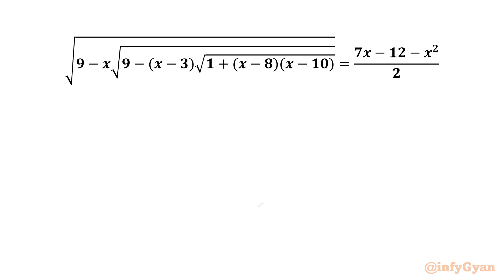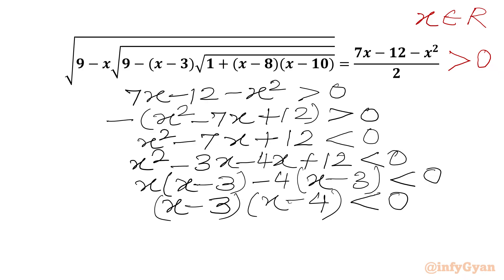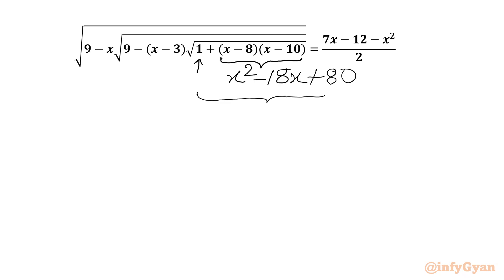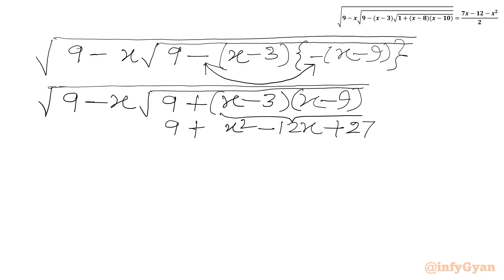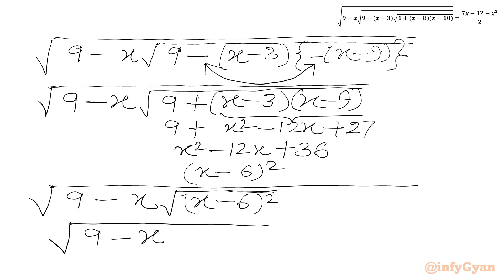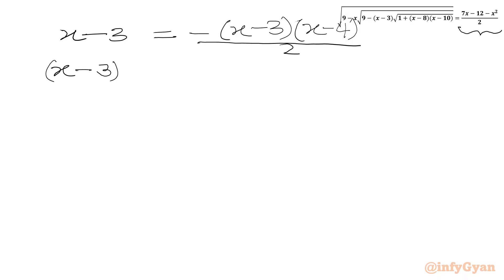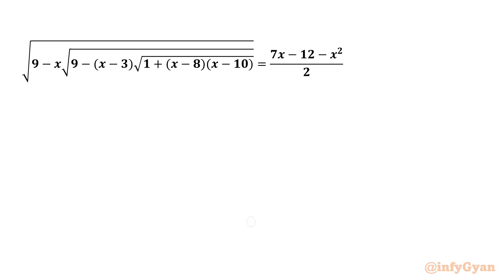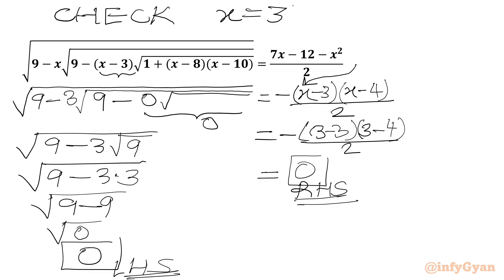An Amazing Algebra Test Problem | Can You Solve This?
In this algebraic video, we explore an amazing radical equation from algebra. Follow along as we break down the steps to solve this complex equation, and try to solve it yourself before we reveal the solution. Perfect for students and math enthusiasts alike!.

📌 Topics Covered:

Algebra
Radical equations
Problem-solving strategies
Domain
Absolute value function
Quadratic equation
Inequalities
Factorization
Algebraic manipulations
Algebraic identities